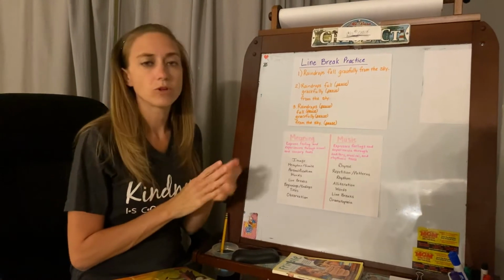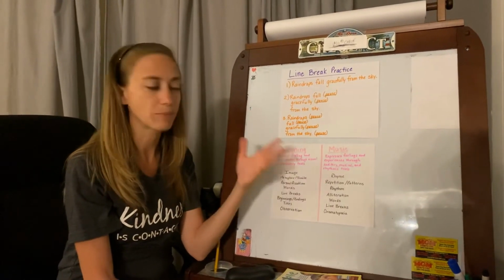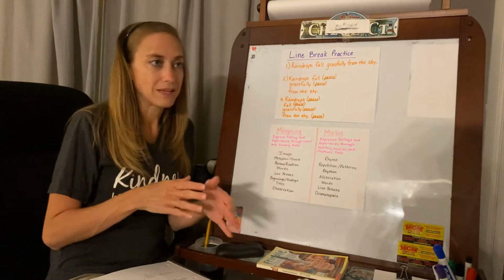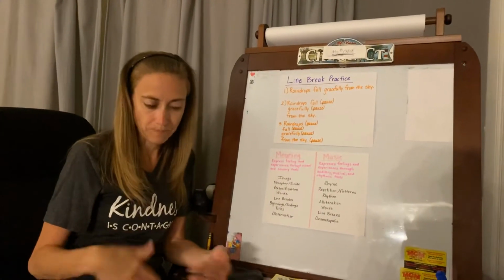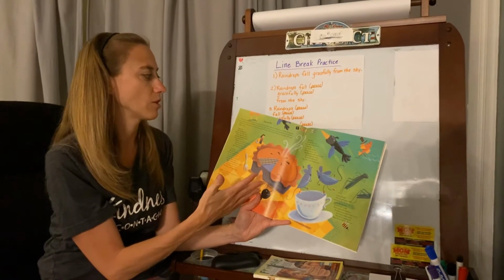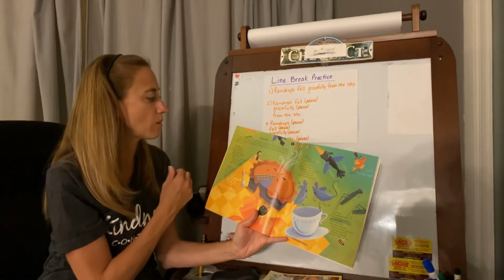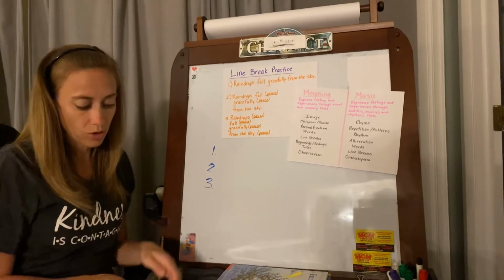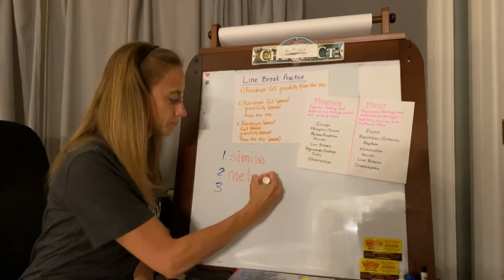Mrs Kieninger lesson Thursday May 28 2020